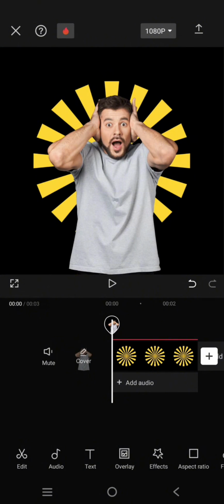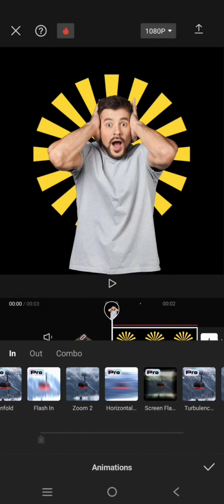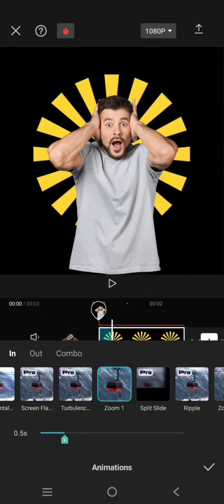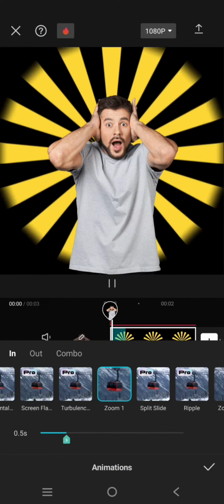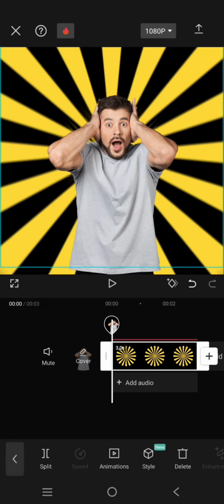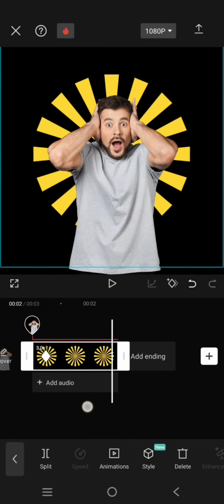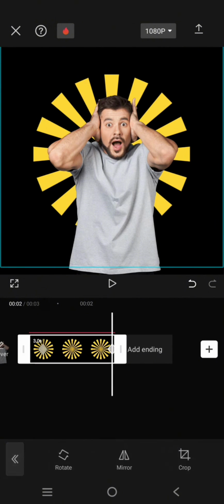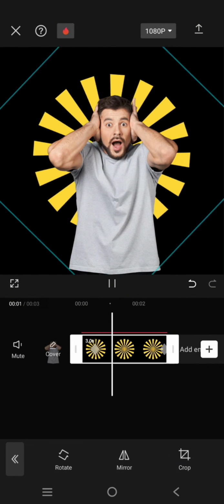Simple Animation Tutorial! How to Easily Create Circle Spinning Effect in the CapCut Mobile?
Learn how to create a circle-spinning effect in CapCut Mobile